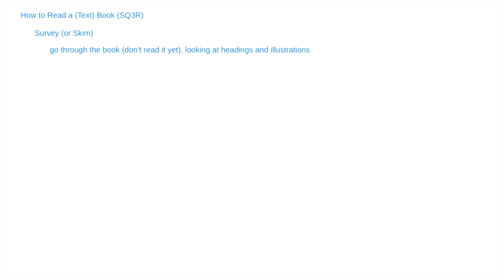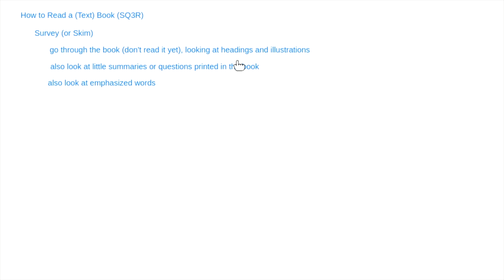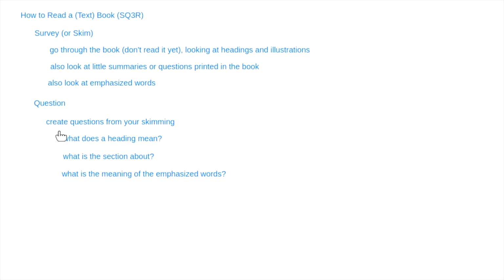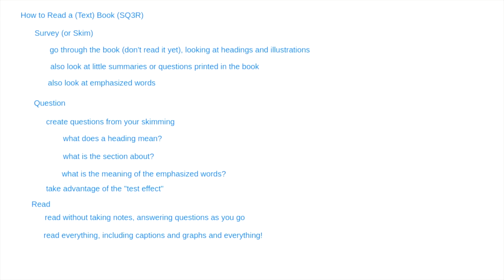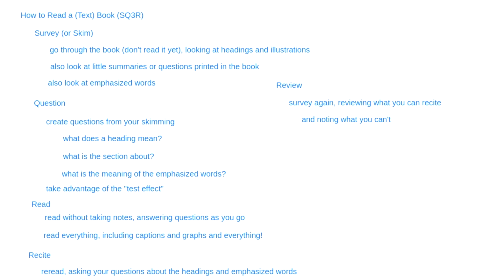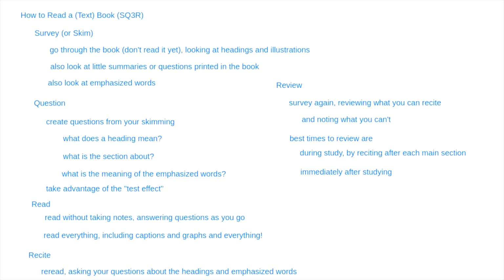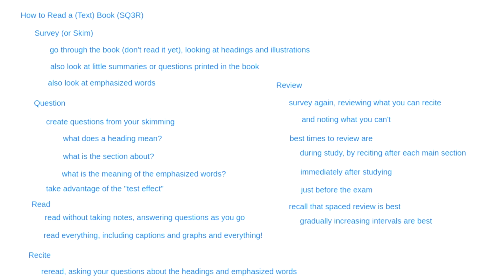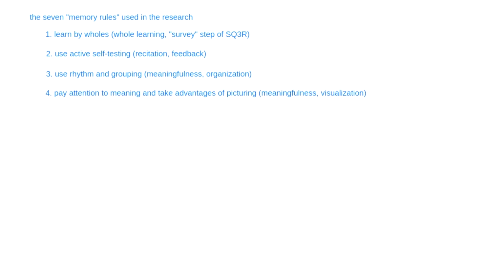Memory, Lecture 4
This is the fourth of several videos on your memory and how it works.

Chapter List (you can click the time to go directly to that portion of the video)
00:00 Introduction
00:15 Recap of strategies for effective learning
00:38 How to use a study system
01:12 How to read a book
01:30 SQ3R method
02:29 Survey or skim
10:53 Question
18:32 Read
23:59 Recite
27:02 Review
29:11 When to review
41:07 How well these memory and learning principles work